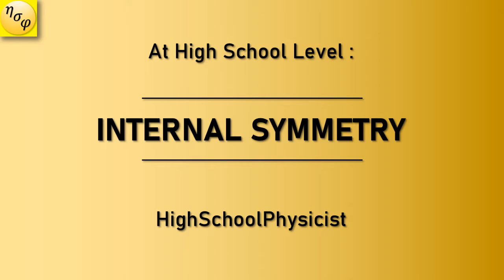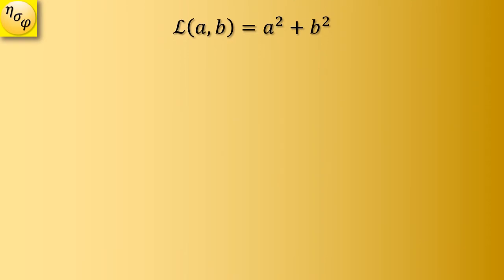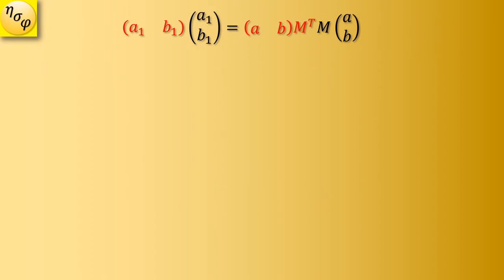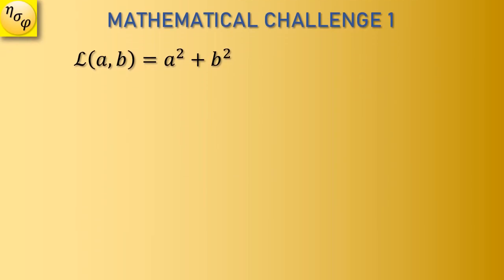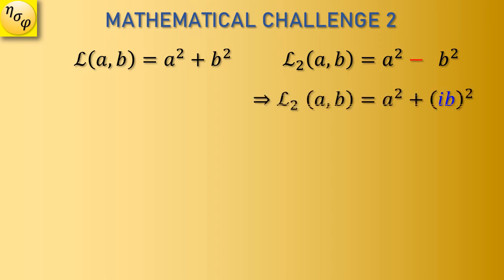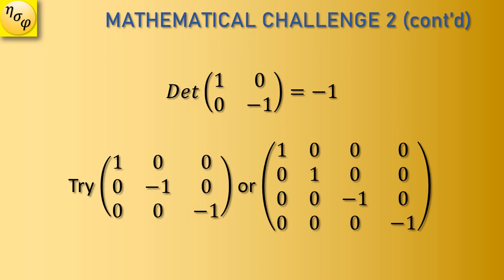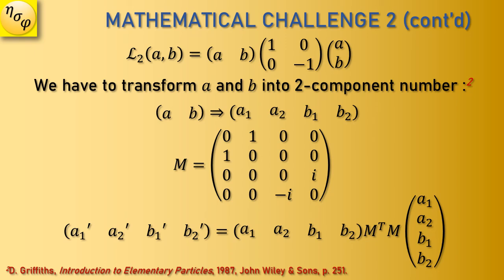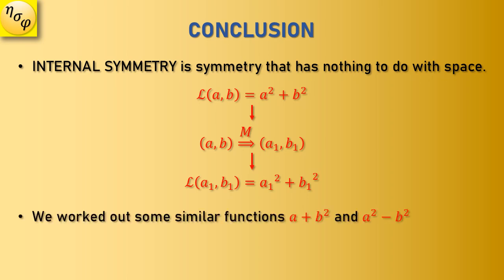Internal Symmetry | At High School Level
This video discusses the internal symmetry for the high school or above audience. You may comment.